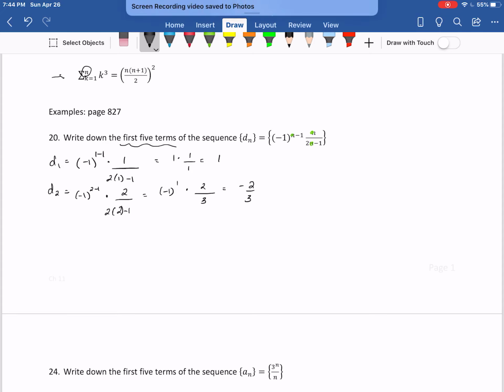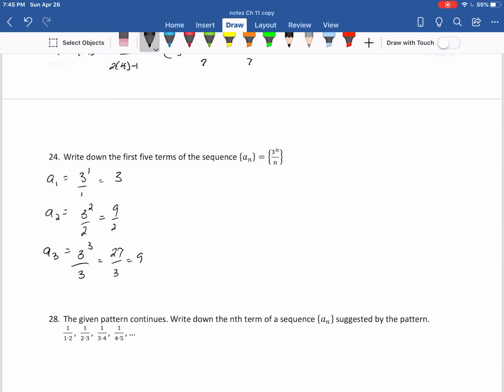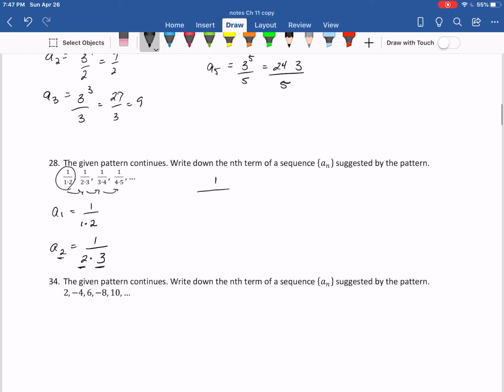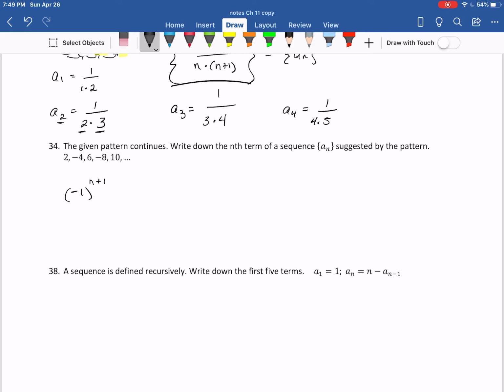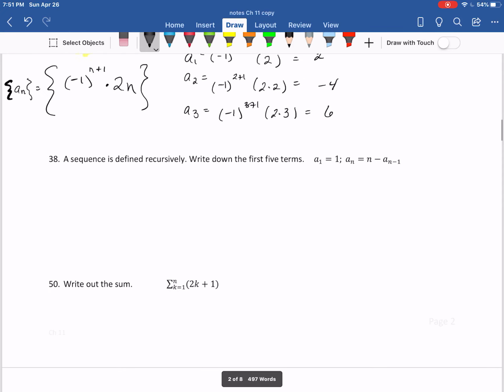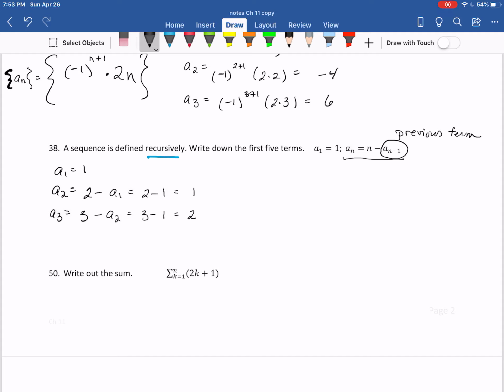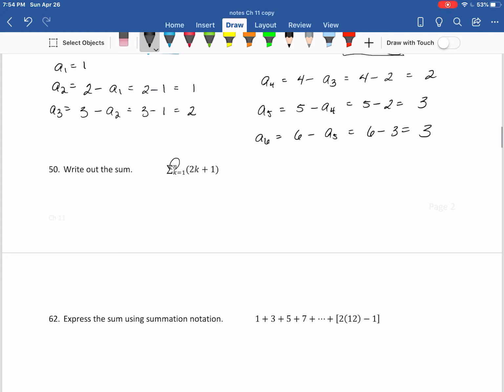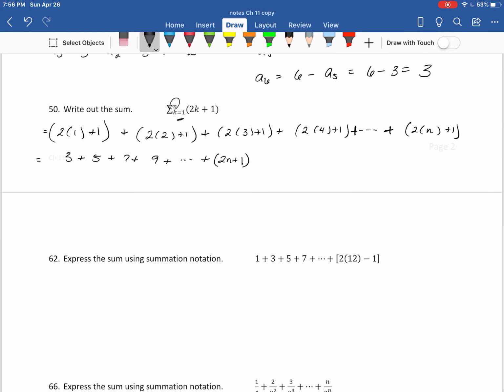11 1 video part 2